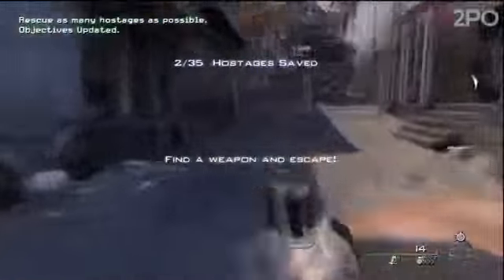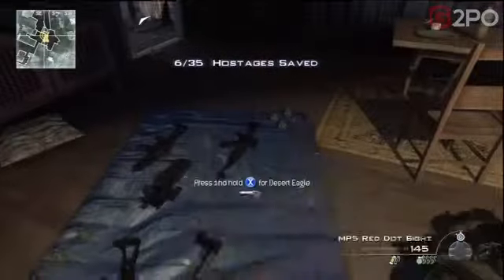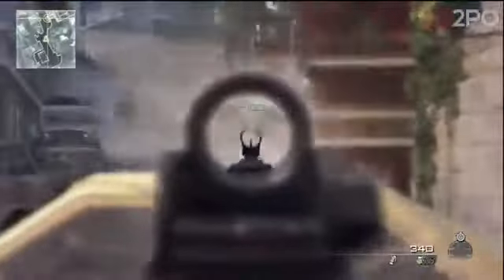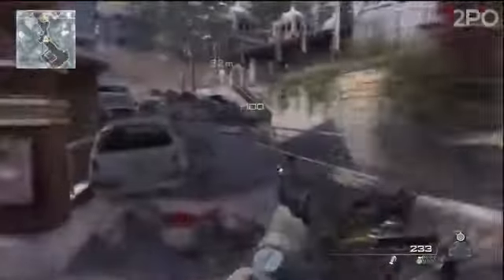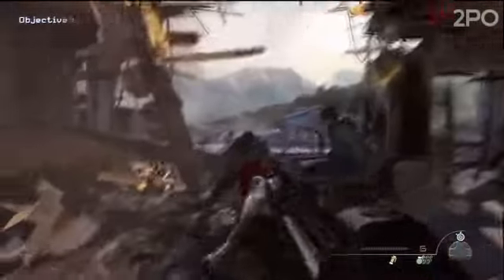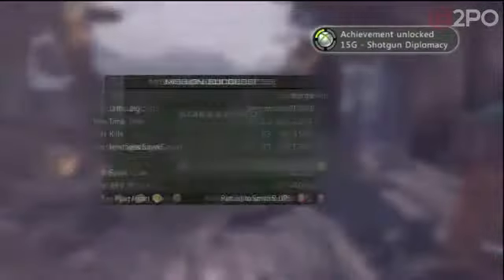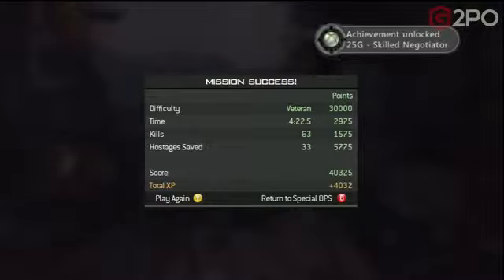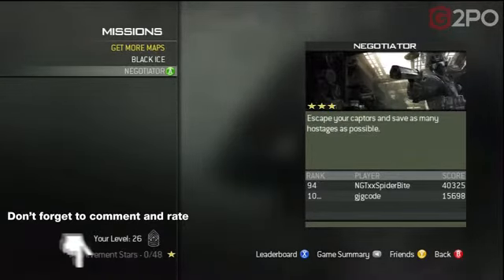MW3 Negotiator Veteran Spec Ops Walkthrough on Veteran